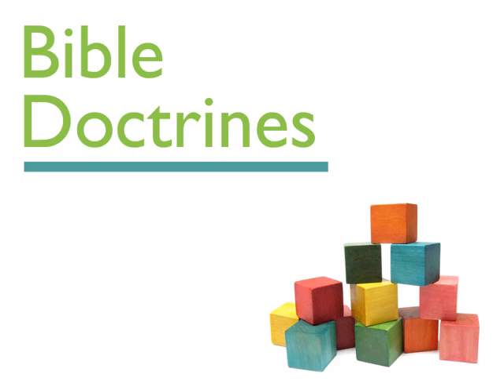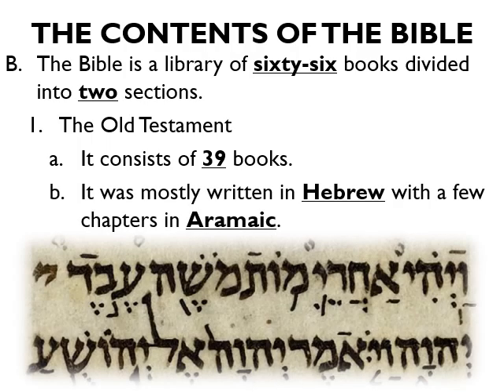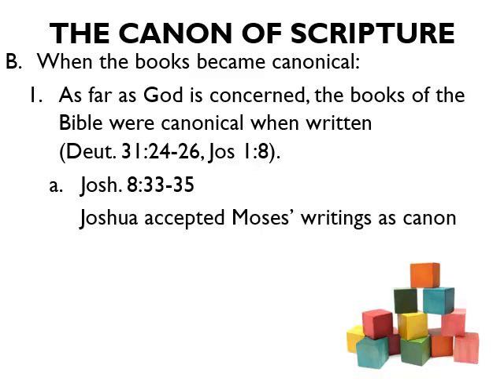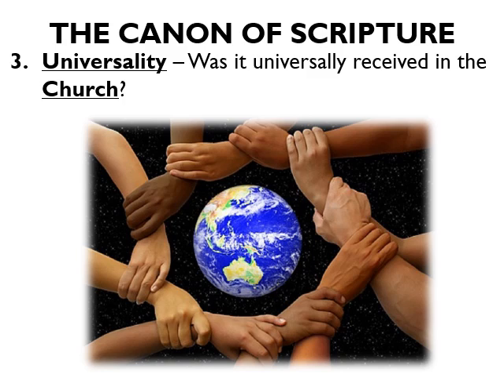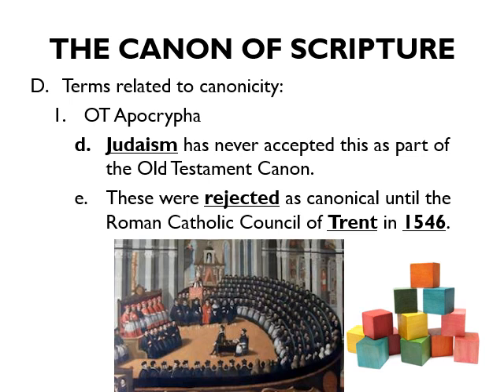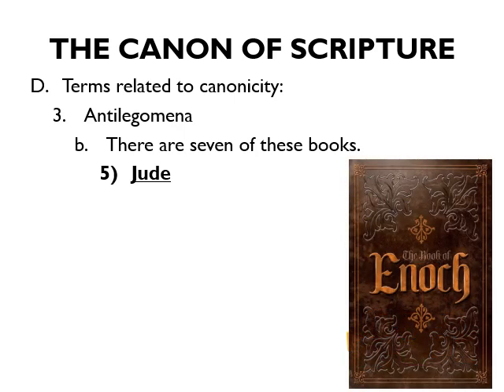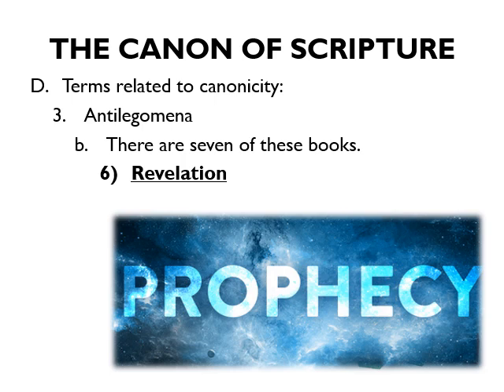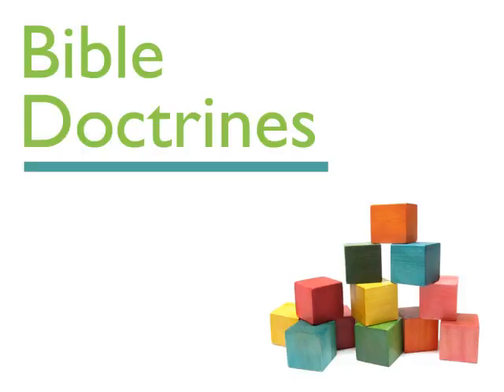BIB201-17_Lecture 02